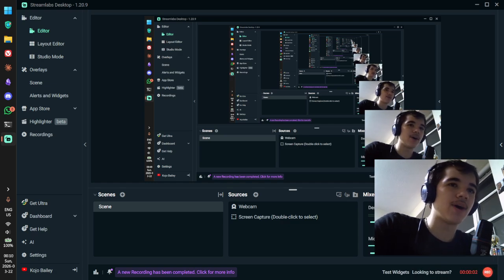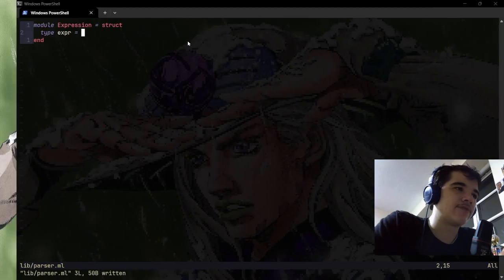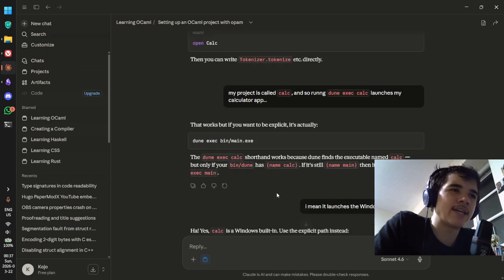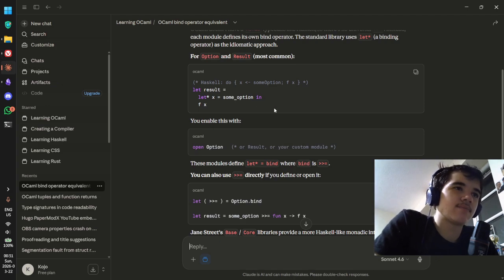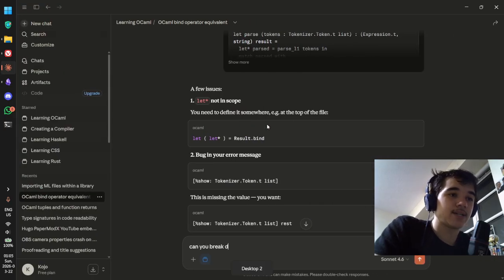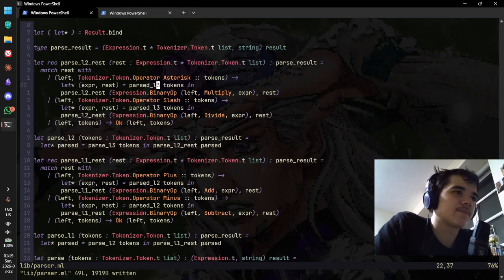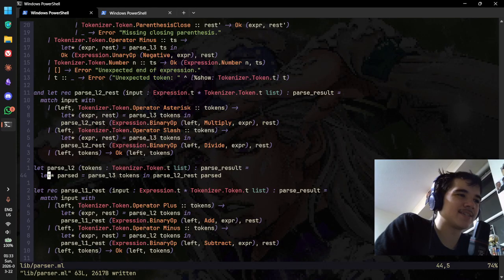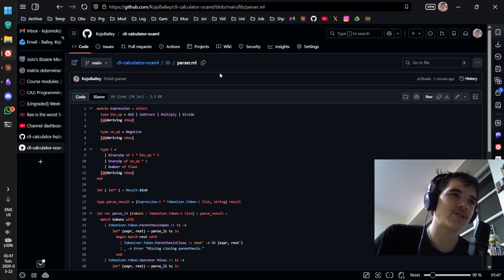Abstract Syntax Tree in OCaml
Watch me struggle to implement a token-to-AST (abstract syntax tree) parser in OCaml! Not because the actual parser stuff is difficult - I can refer to my existing Haskell project for that - but because I need to wrap my head around OCaml's syntax lol